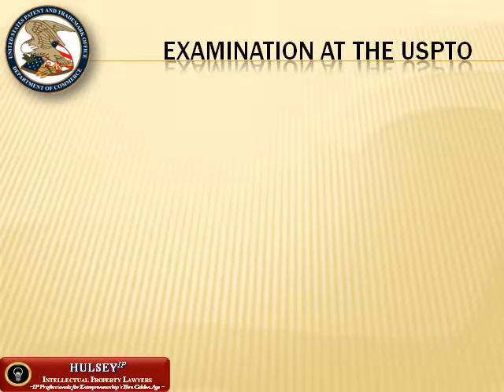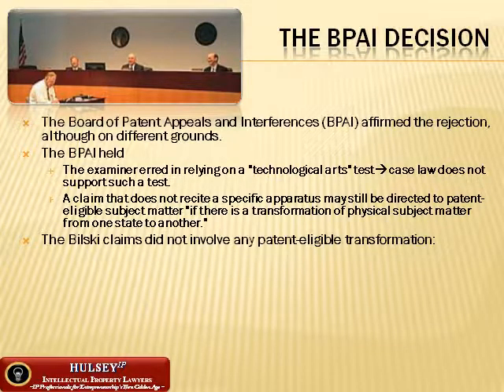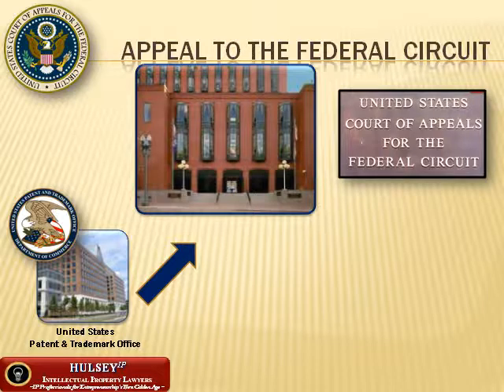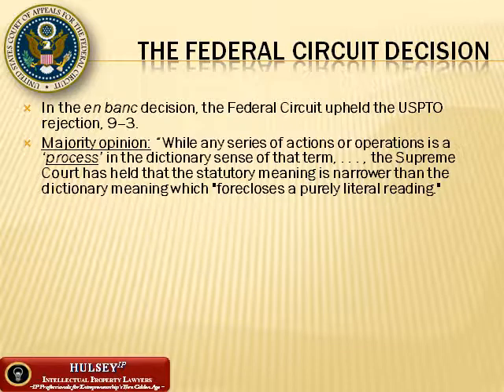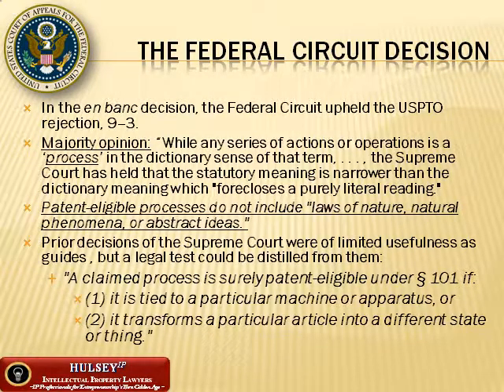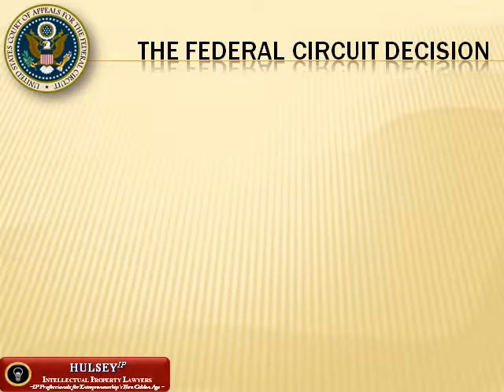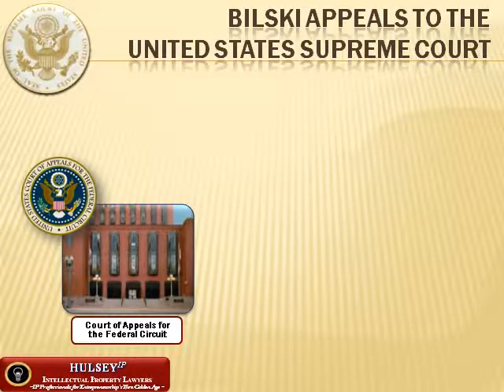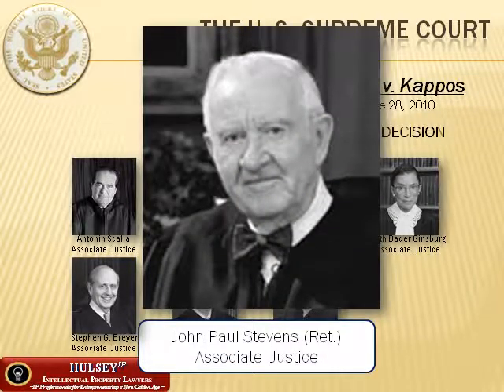Software Patentability (Bilski v. Kappos-3) - Bill Hulsey Patent Lawyer - PATENTS & IP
The United States Supreme Court balances protection and prosperity in software patentability through the analysis and decision of Bilski v. Kappos. BILL HULSEY LAWYER - IP & PATENTS

Bill Hulsey Patent Lawyer, Bill Hulsey Lawyer, HULSEY PC, William Hulsey, William Hulsey Lawyer, Patent for Software, Supreme Court

©HULSEY PC – William N Hulsey III